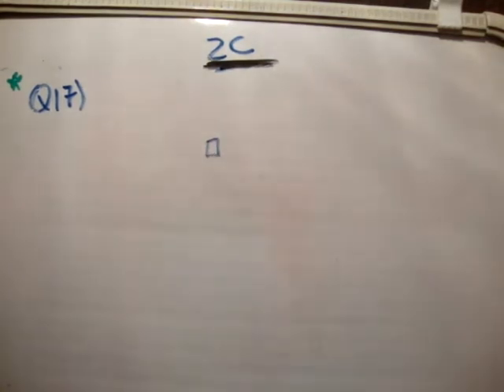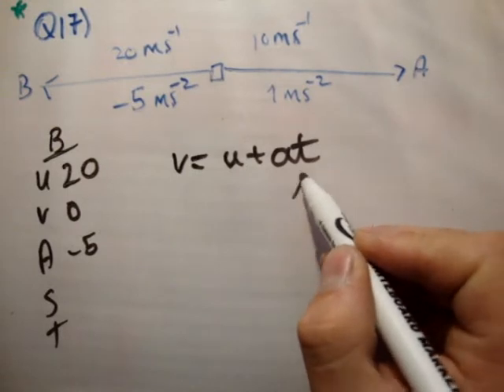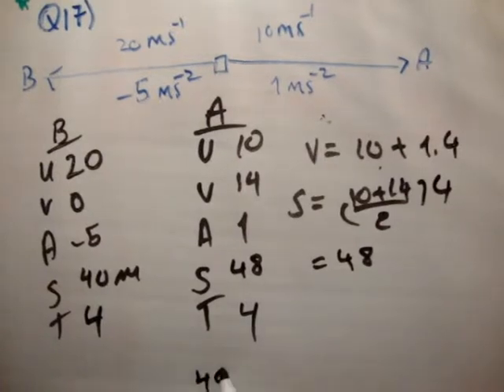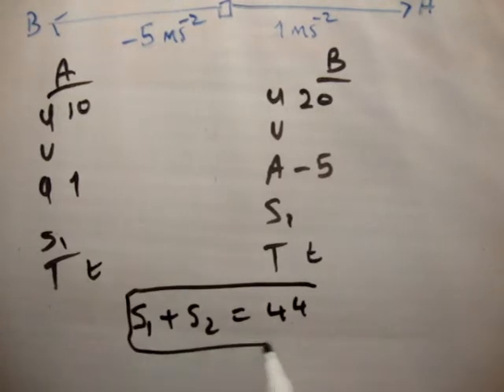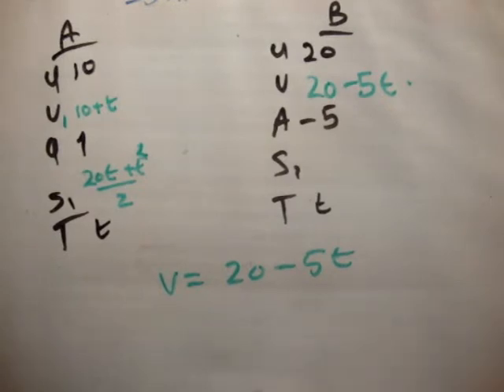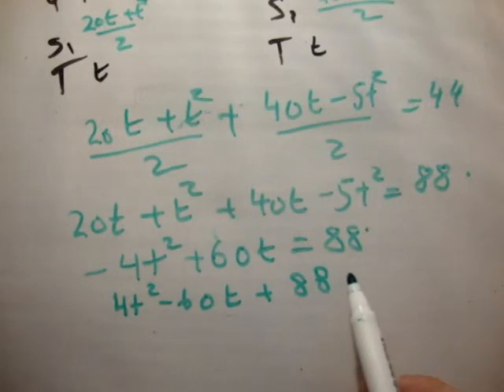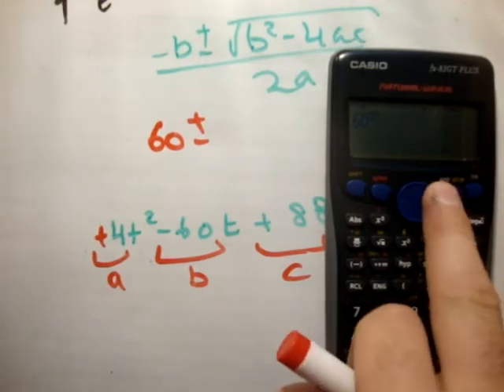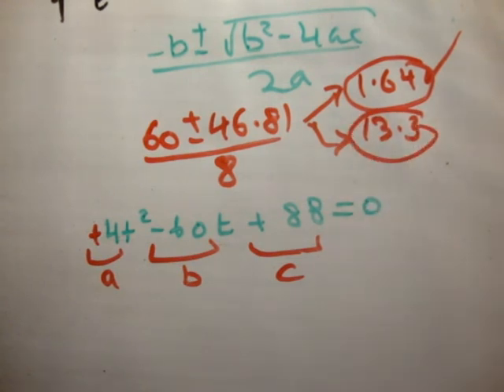Applied Maths : LC textbook solution Ex 2c q17